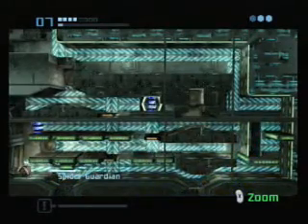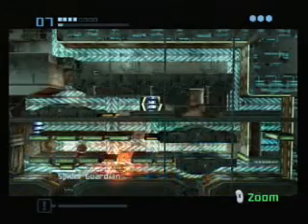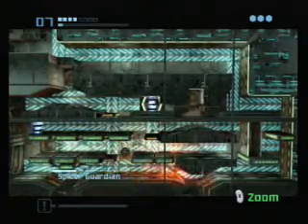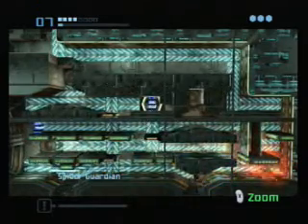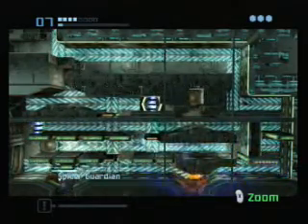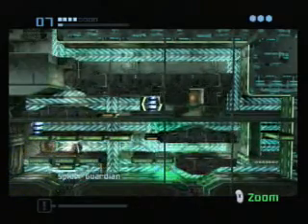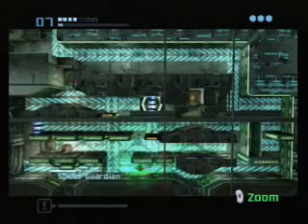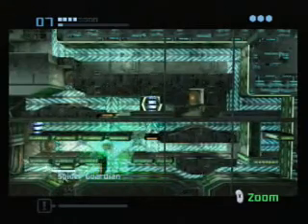Let's Play Metroid Prime 2: Echoes (Hard 100%) #53: Insert Samus' Scream Here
Guest Commentary: Xenav14